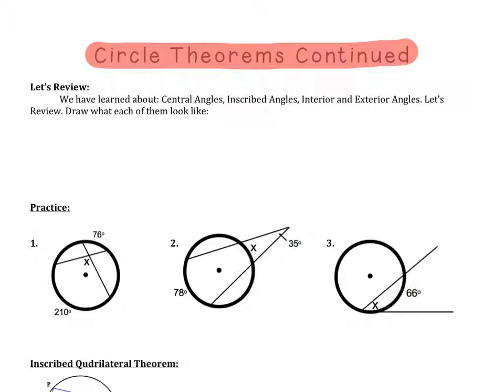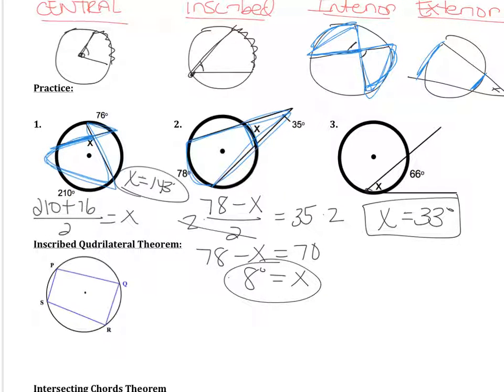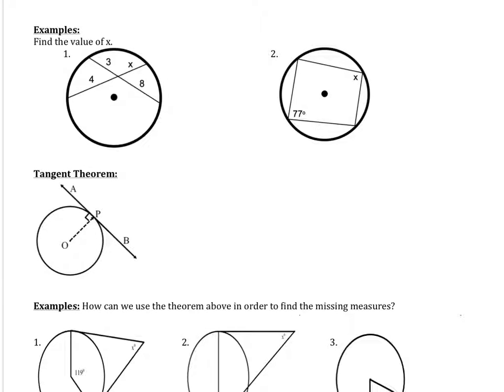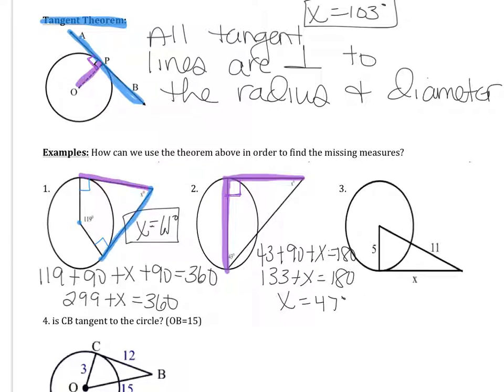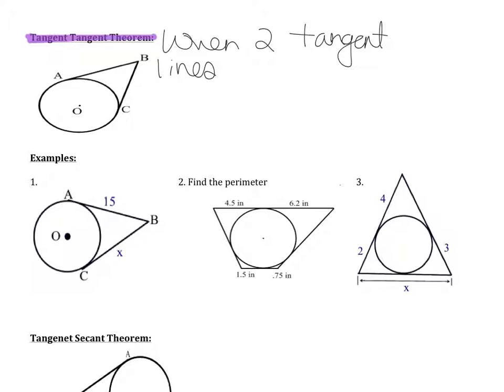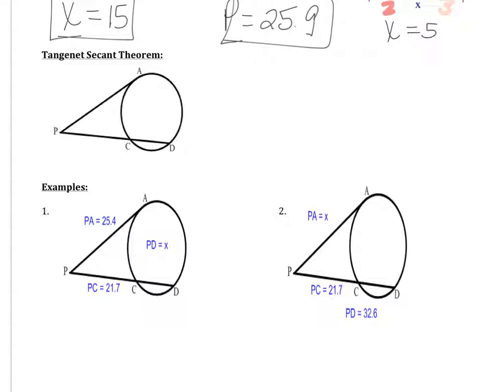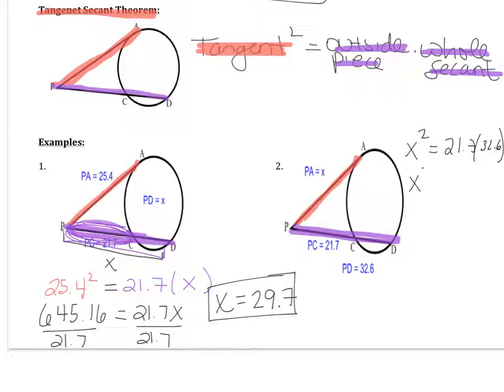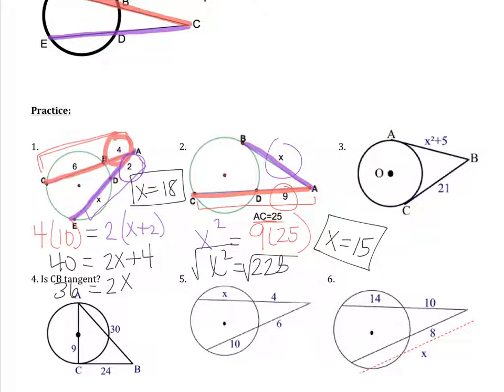Notes- Tangent Theorems